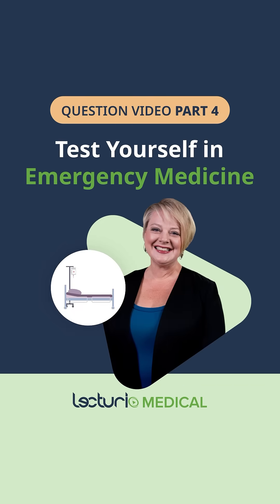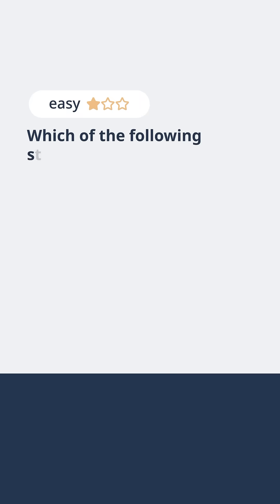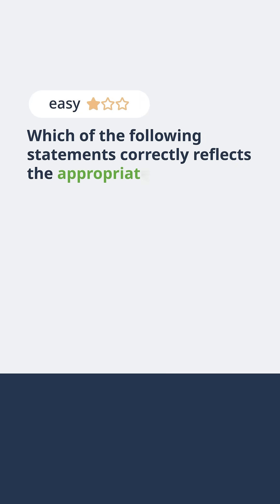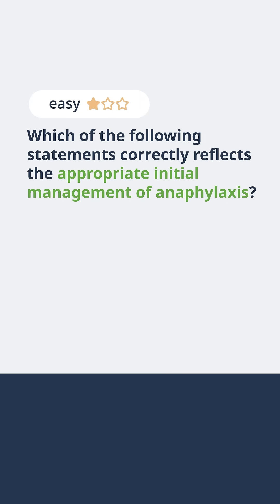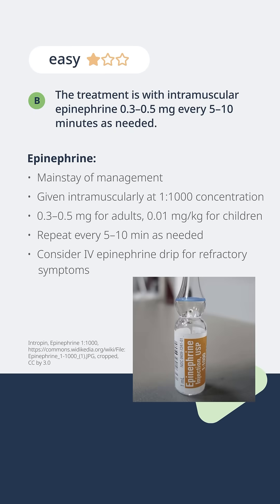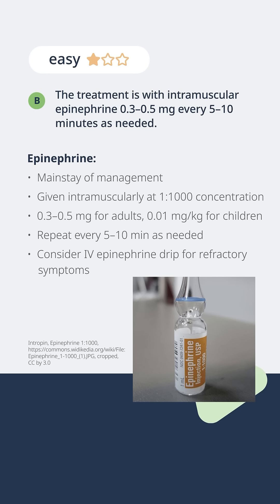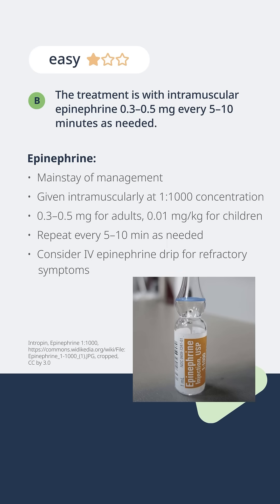How to Manage Anaphylaxis: The Critical Role of Epinephrine 🚑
► Think you’ve mastered emergency medicine? Let’s test your knowledge on the initial management of anaphylaxis—an essential concept for both clinical practice and the USMLE.

In this video, we focus on epinephrine, the first-line treatment for anaphylaxis. It’s vital to know the correct dosage and concentration of epinephrine, especially during emergencies.

Epinephrine is given intramuscularly at a 1:10,000 concentration.

Adult dose: 0.3 to 0.5 mg
Pediatric dose: 0.01 mg/kg, calculated based on weight

We also explain how epinephrine can be repeated every 5 to 10 minutes, and what to do if multiple doses are required—such as considering an IV epinephrine infusion for longer-term management.

Knowing the proper dosing of epinephrine is a must for USMLE prep, as it’s a life-saving intervention that will appear in clinical scenarios and emergency medicine questions.